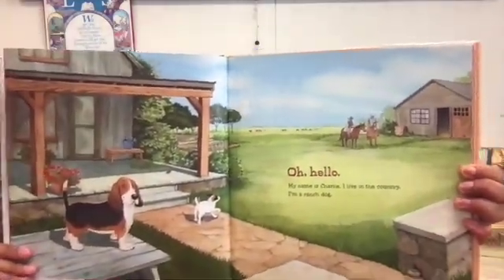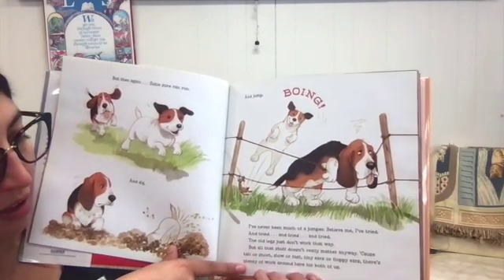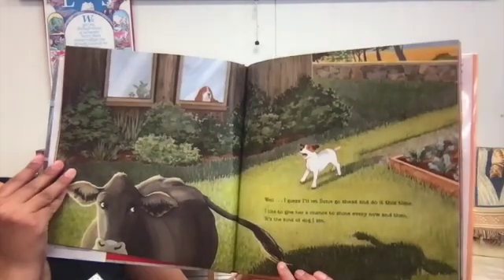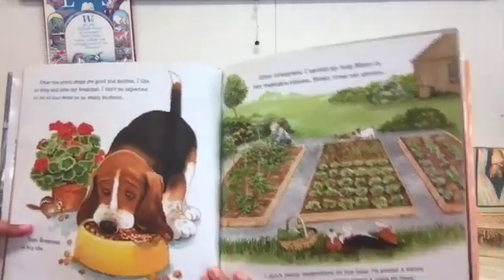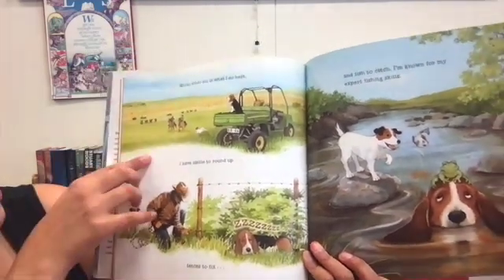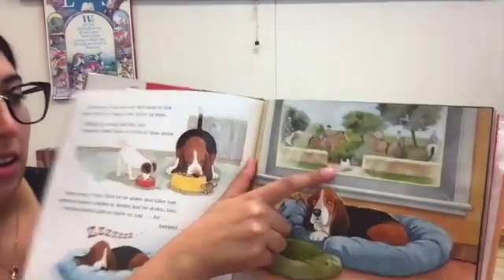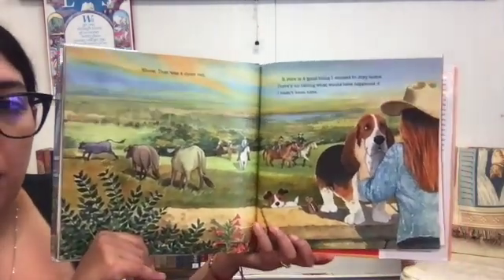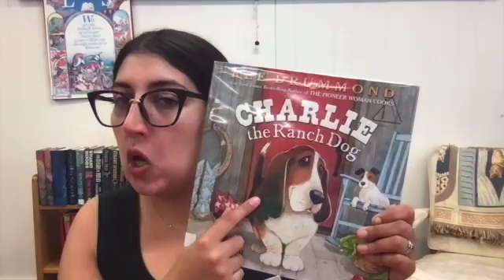Today's virtual storytime (8/25/21)